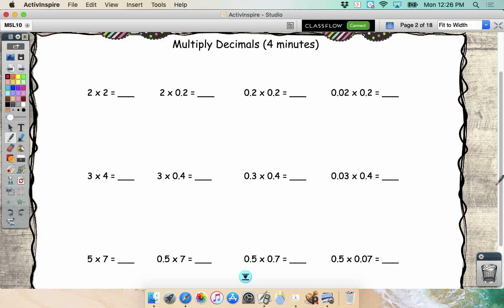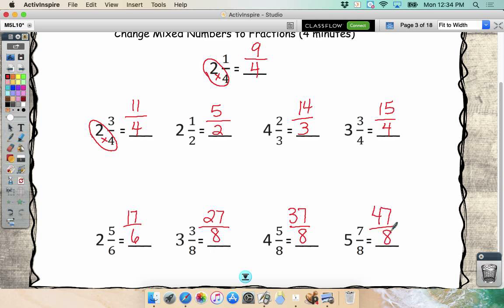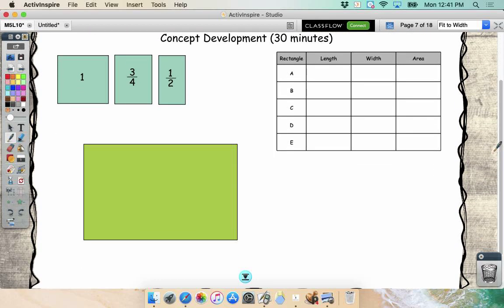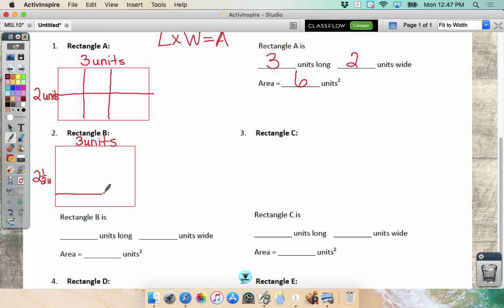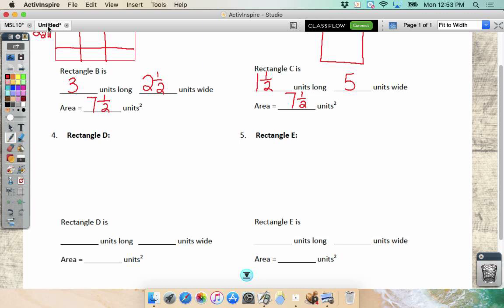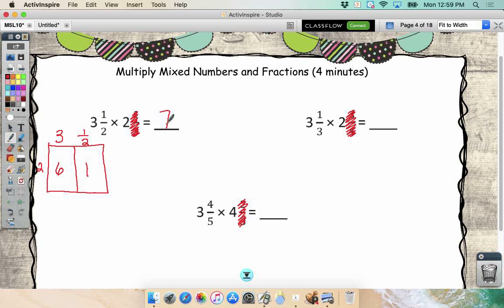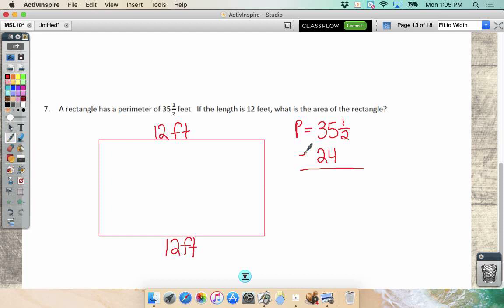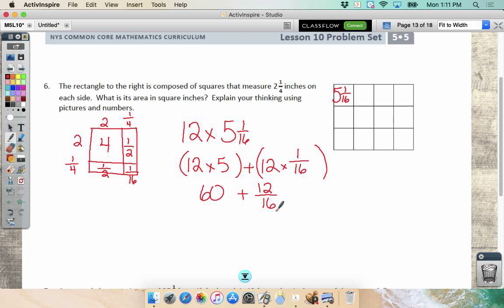M5L10 Part1 2023